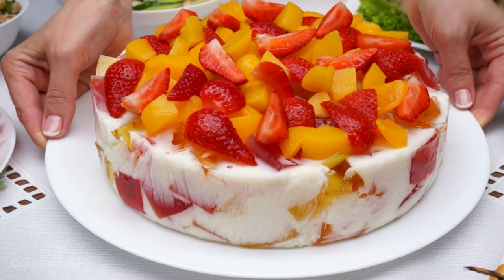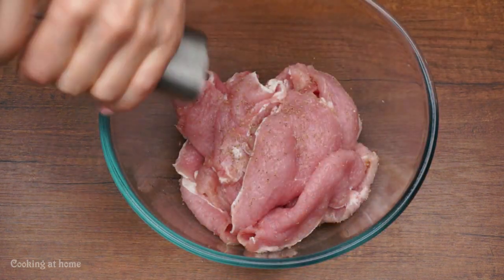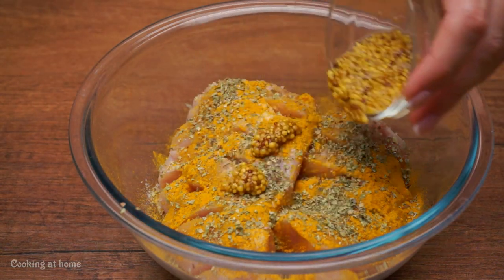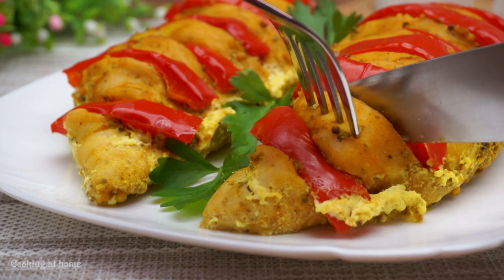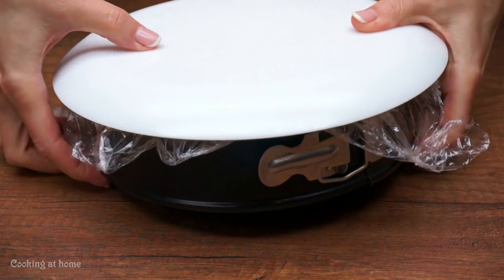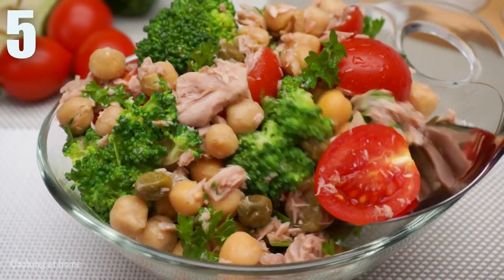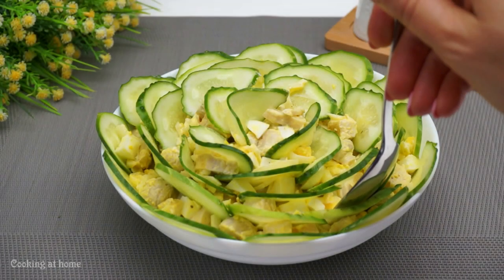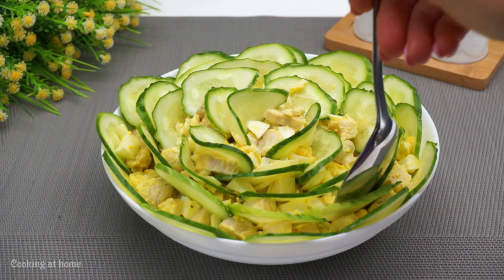🎁 Birthday party table spread for the summer party: cake, salad, snacks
Birthday festive table. This is one of the options for the summer menu on the holiday table. The menu includes easy-to-cook cake, salads, snacks and meat dishes. To your taste, you can complement this table with your favorite dishes.

INGREDIENTS:
1. Meat appetizer with a secret
pork loin - 800 g
champignons - 0.5 kg
boiled eggs - 2 pcs.
prunes - 100 g
onion - 1 pc.

2. Chicken breast in the oven
chicken fillet - 500 g
Bulgarian pepper - 1 pc.
cream 10-15% (sour cream) - 150 ml
mustard seeds - 1 tbsp. l
curry - 1 tsp.
dried marjoram - 1 tsp.
vegetable oil

3. Cake without baking jelly
INGREDIENTS (for the form d = 21 cm):
yogurt without additives - 500 ml
strawberry jelly - 1 pack (75 g)
orange jelly - 1 pack (75 g)
lemon jelly - 1 pack (75 g)
gelatin - 20 g
sugar - 2 tbsp. l
To decorate:
canned peach - 5 amount
fresh strawberries - 6 pcs.
mint leaves

4. Appetizer with mushrooms and cheese
champignons - 500 g
cheese - 200 g
salt

5. Salad with tuna and vegetables
broccoli - 200 g
canned chickpeas - 200 g
canned tuna - 1 can (180 g)
cherry tomatoes - 150 g
parsley - 1 bunch
capers - 2 tbsp. l
vegetable oil - 2 tbsp. l
apple vinegar (lemon juice) - 1 tbsp. l

6. Salad “Rose of cucumbers”
baked chicken breast (boiled) - 300 g
canned champignons - 1 can (200 g)
boiled eggs - 3 pcs.
cucumbers - 3 pcs.
mayonnaise - 2-3 tbsp.
Marinade:
boiling water - 1 tbsp.
apple or table vinegar 9% - 2 tbsp. l

7. Sandwiches with sprats
loaf - 1 pc.
boiled eggs - 4 pcs.
cucumbers - 200 g
cherry tomatoes - 200 g
sprats - 1 can
mayonnaise - 1 tbsp. l
parsley - 1 small bunch
salt

8. Tomato salad “Guests on the doorstep”
medium-sized tomatoes - 8 pcs.
cheese - 50 g
small red onion - 1 pc.
dill - 1 bunch
salt - 1/2 tsp.
mustard seeds (French) - 2 tsp.
vegetable oil (olive or unrefined sunflower oil) - 2-3 tbsp. l